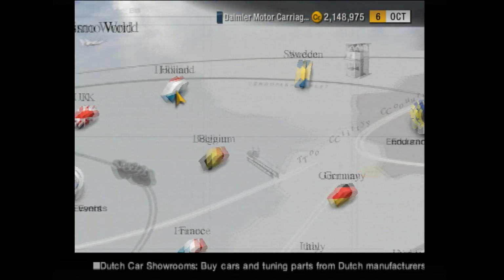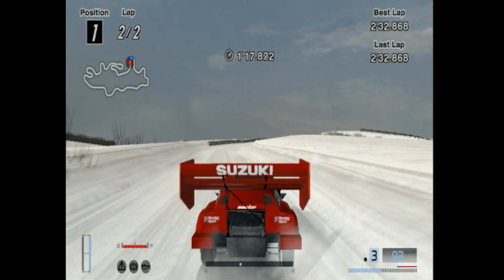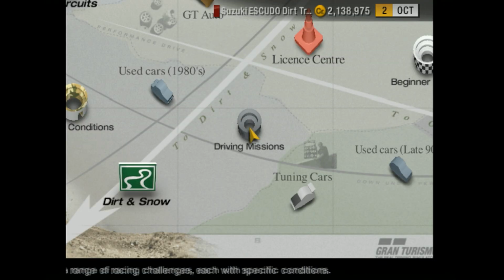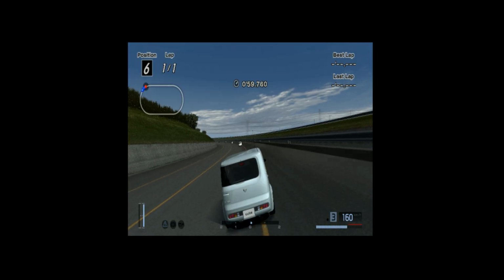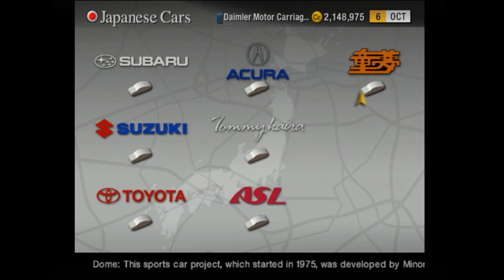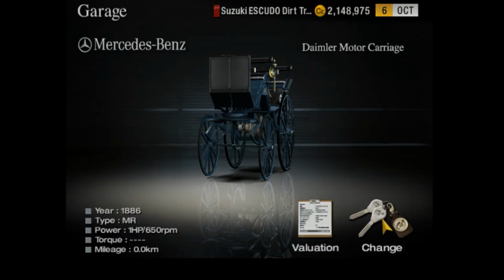Gran Turismo 4: 20 Year Retrospective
Gran Turismo 4 is one of the most beloved racing games of all time, so today on Gran Turismo 4's 20-year anniversary, let's go over what made it so great!

Chapters:
0:00 20 Years Huh?
2:12 The Racing
9:10 The Cars
11:21 Photo Mode & Replays
12:25 What Made It Special
16:45 Playing It Today